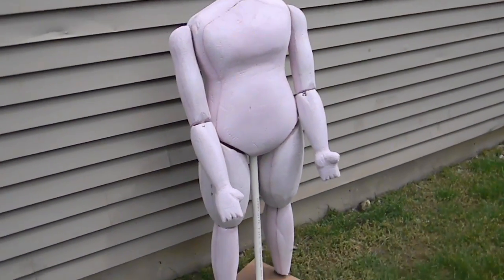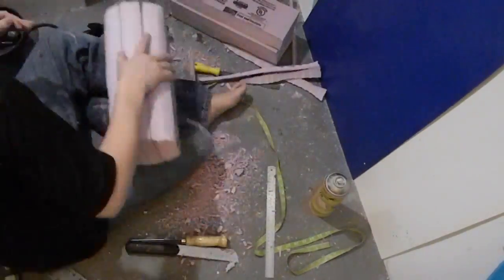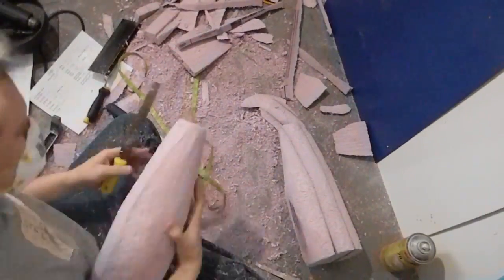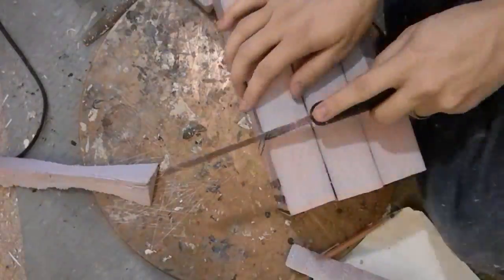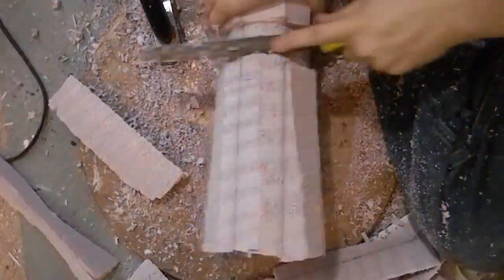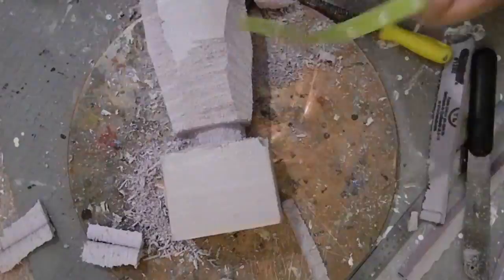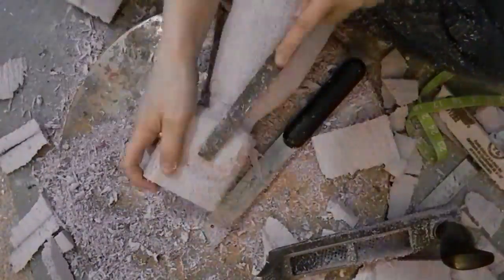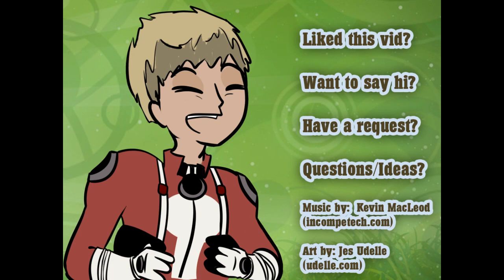Let's Make Cosplay With Knives - Custom Mannequin